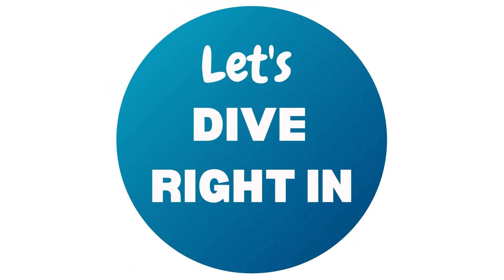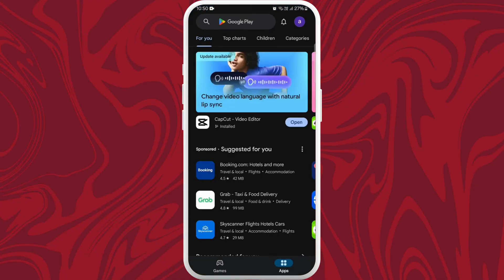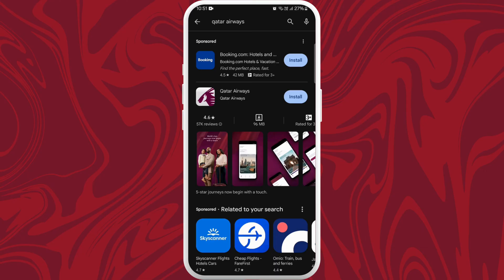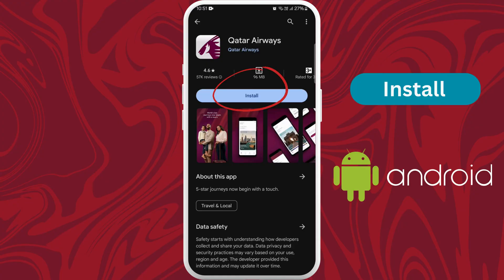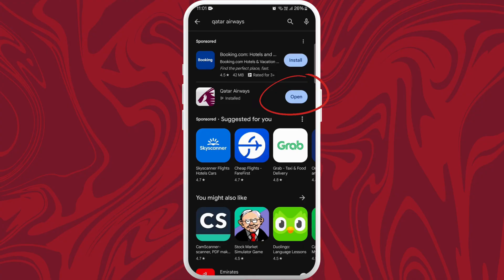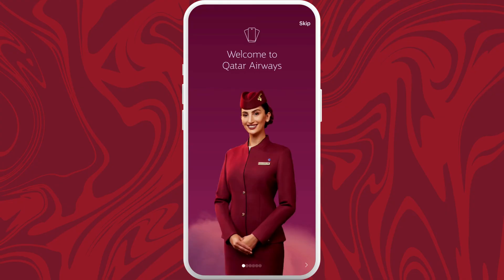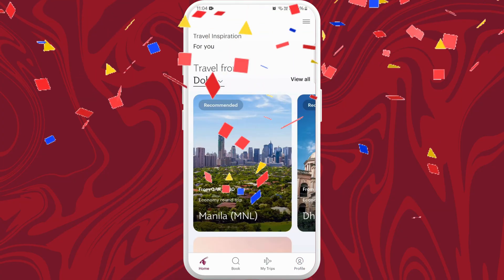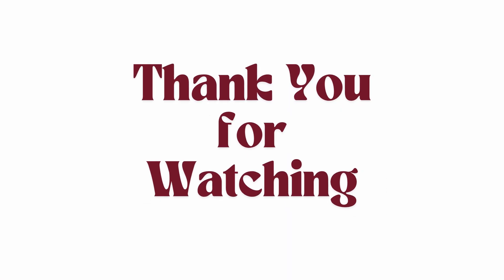How To Download/Install Qatar Airways App 2024?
In this comprehensive video tutorial, we will guide you through the entire process of downloading and installing the Qatar Airways App for 2024 on your smartphone. We will start by showing you how to open the App Store on iOS devices or the Google Play Store on Android devices. You will learn how to use the search function to locate the official Qatar Airways App, ensuring you identify it correctly by its official logo and developer information to avoid any unofficial versions. Once you have identified the correct app, we will walk you through the downloading process, including tapping the 'Install' button and waiting for the download to complete. After the installation is finished, we will guide you on how to open the app for the first time, navigate through the initial setup, grant the necessary permissions, and log in with your existing Qatar Airways account or create a new one. By the end of this tutorial, you will be fully prepared to use the Qatar Airways App to book flights, check flight statuses, and manage your reservations with ease. Follow along to ensure a smooth and trouble-free installation experience.